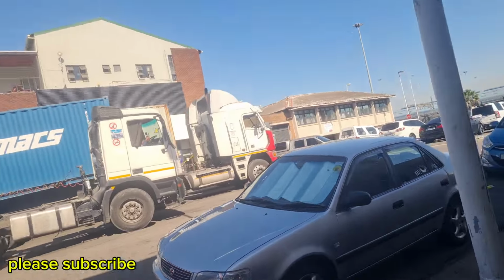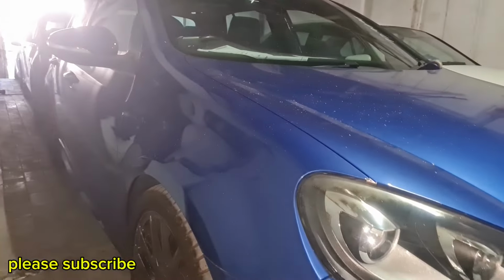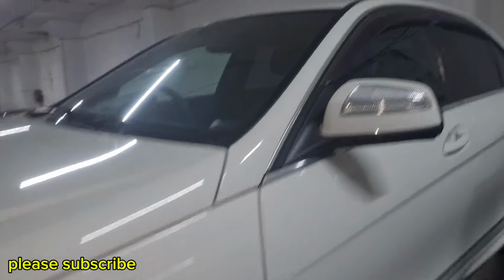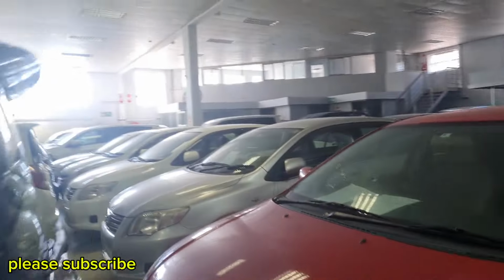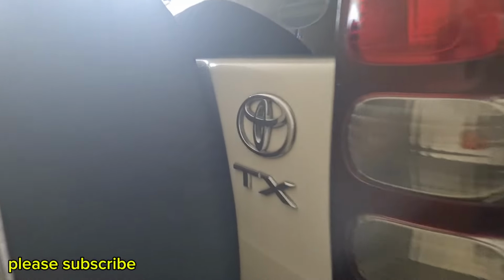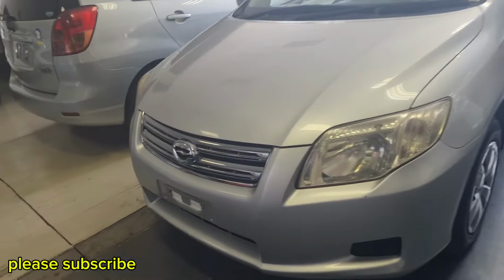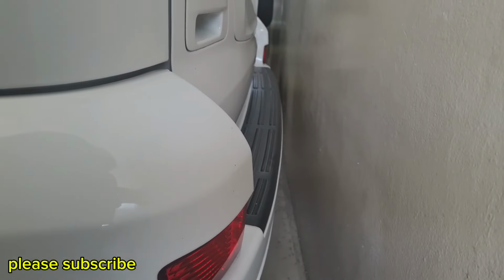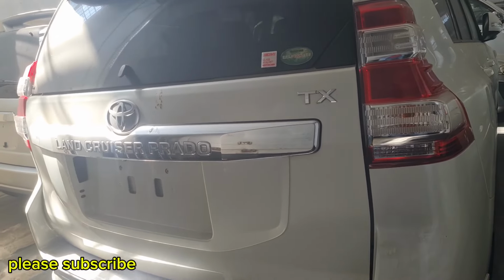cheap Japanese cars in durban from 1000$ or R18000.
cheap Japanese car from 1000$ in durban port